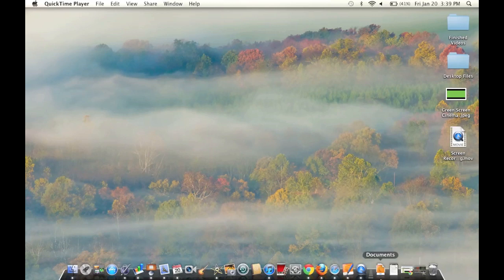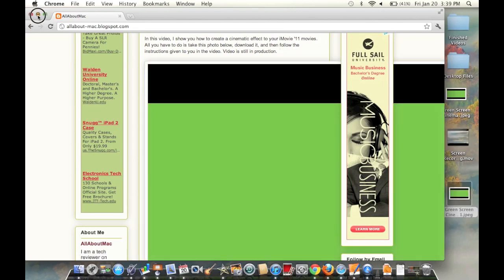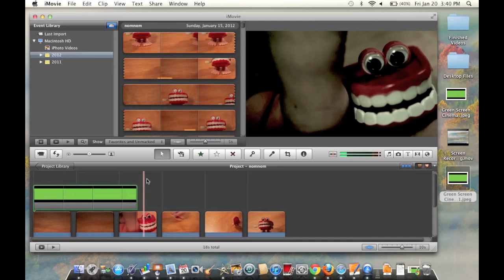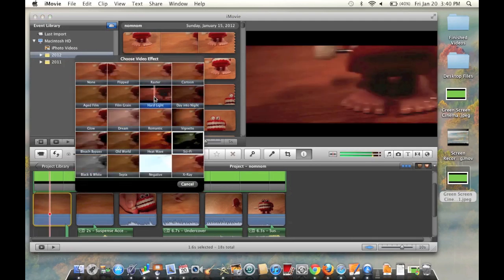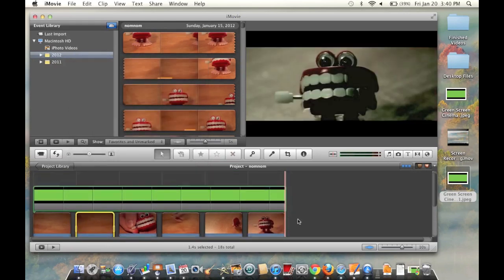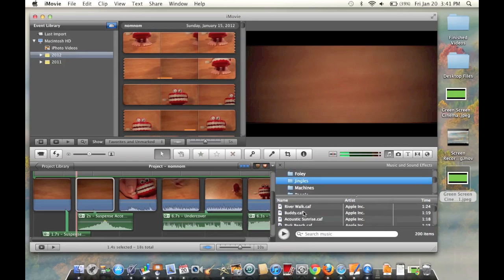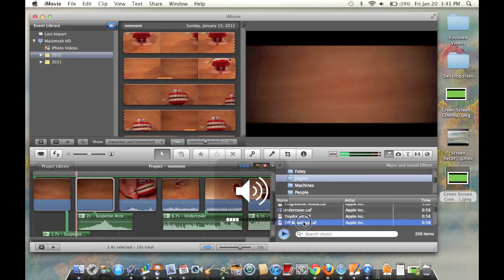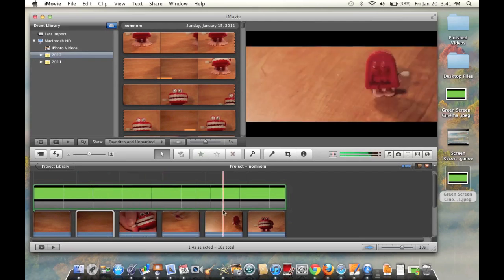iMovie How To: Cinematic Movie Effect '11 in Under 1 Minute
Link for picture Make sure to click the picture to get the full size res. If a small box appears, click that and the full res version will show.
This is an iMovie How To: on how to create a Cinematic Effect in iMovie '11

How To Create A Cinematic Movie Effect